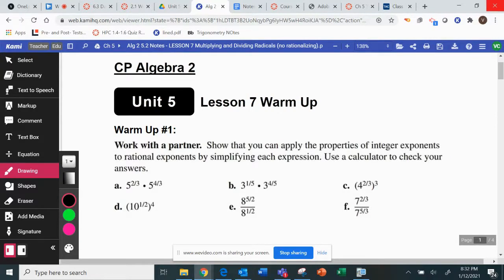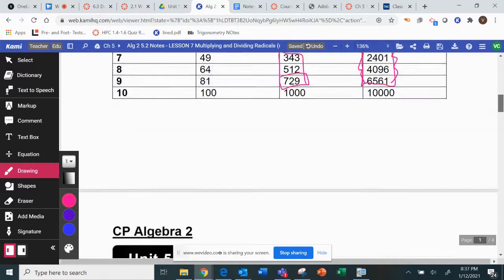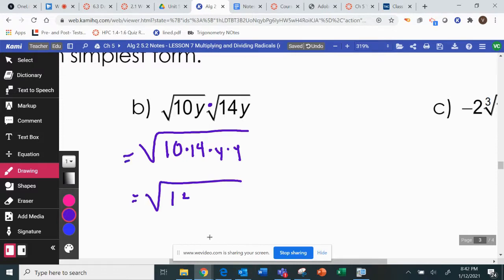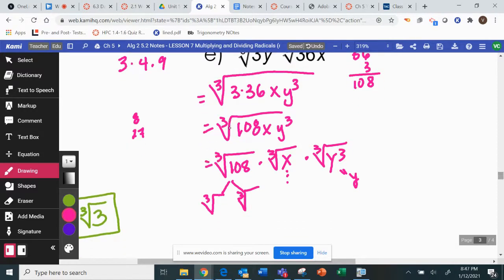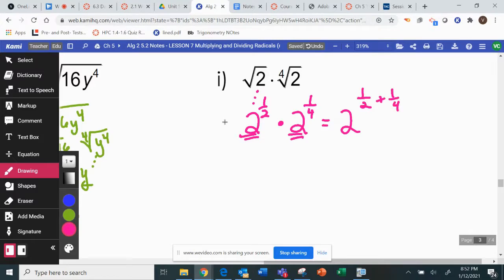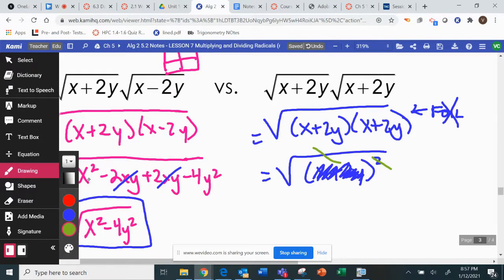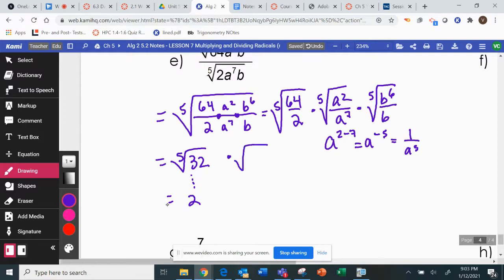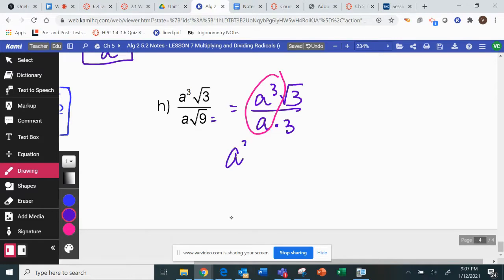Alg 2 5 2 Lesson 7 Multiply and Divide Radicals